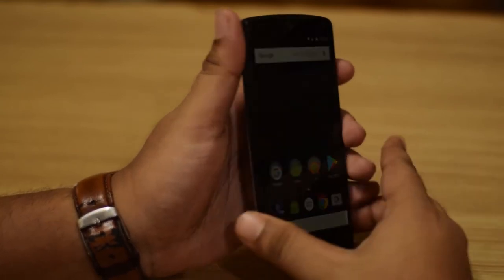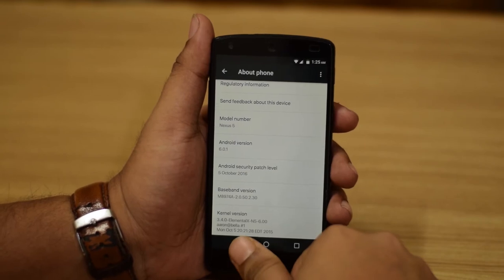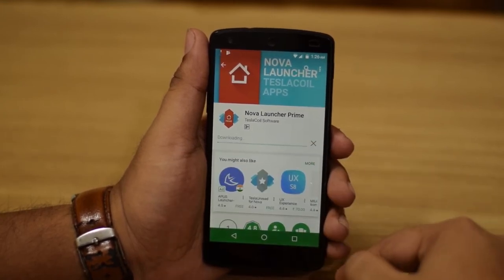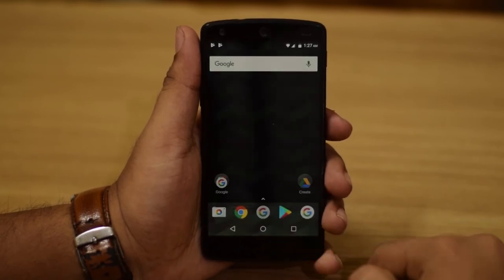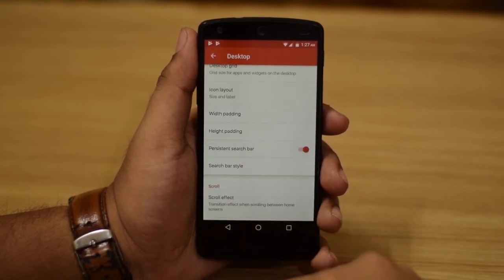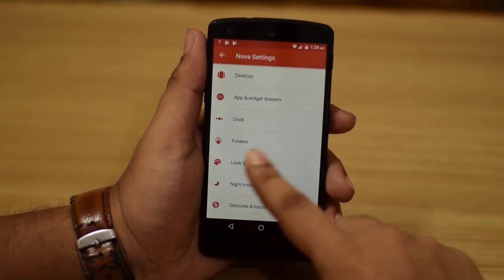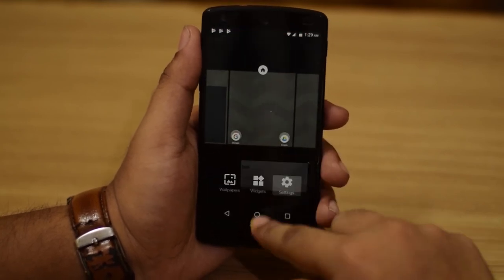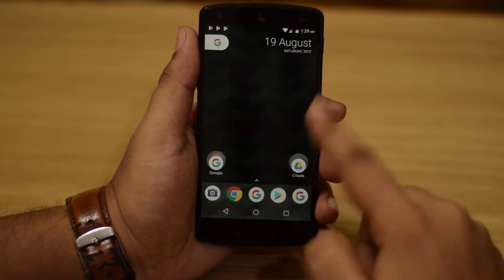Get Pixel like Launcher in any Android Phone (no root)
Get Pixel like launcher on any Android Phone in a few easy steps. No root required.

Nova launcher Prime (No ads)

Gear used in this video:

1. Camera - Nikon D3300
2. Lens - Nikkor 50mm f/1.8G Prime Lens
3. Tripod - Manfrotto Compact
4. Mic - Wizzit Multi Purpose Lapel Mic
5. Video Editing - Adobe Premiere Pro, Adobe After Effects, Adobe Audition, Adobe Media Encoder.